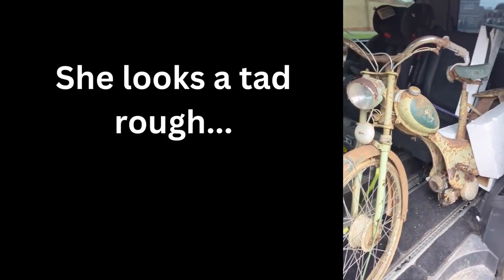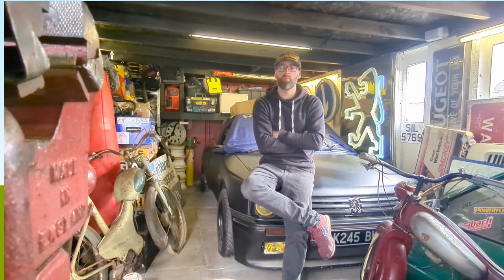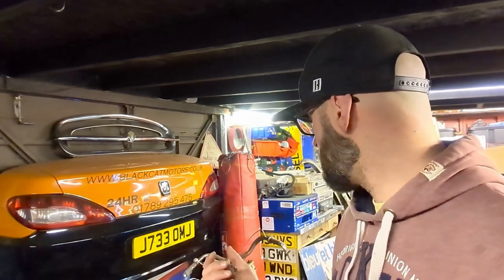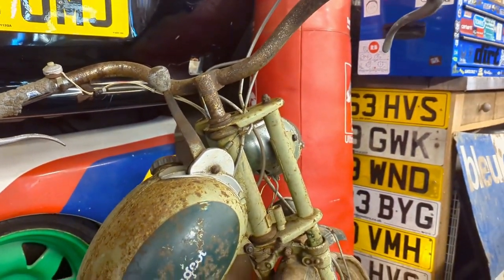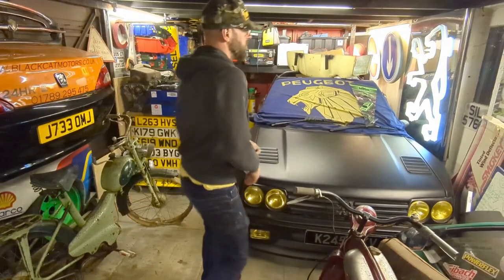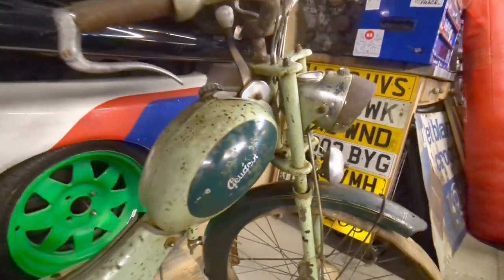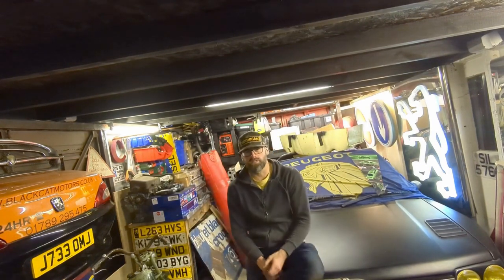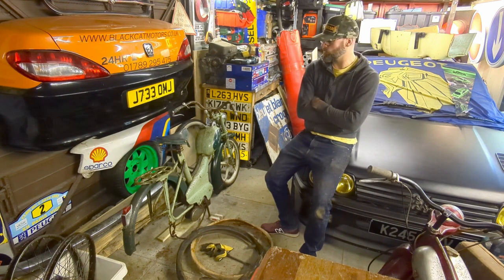Peugeot Bima 2 Grand Luxe - Patina Restoration - Survivor - Rare Moped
Peugeot Bima II Grand Luxe 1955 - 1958 moped.  Was sitting in a barn/shed with a collection of nine other Peugeot/French mopeds for 40+ years
Real survivor. I want to keep as much of the mopeds "as is" character and patina look as possible. Only restoring the patina and bright work etc

Spec: Here a Grand luxe II from (around 56 to 58) with its specific rising casings (Gd Luxe II) its lifting lever behind the handlebars Mono-tube frame (Gd Luxe II). One-piece drums light green and dark green colour
50cc